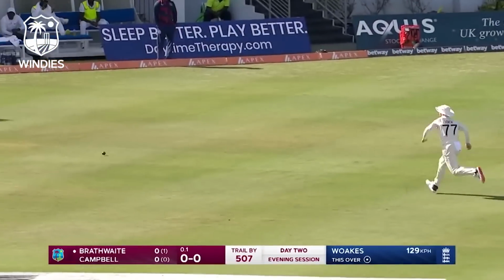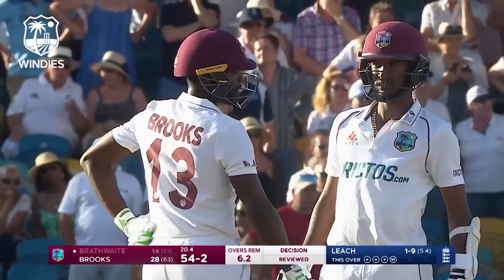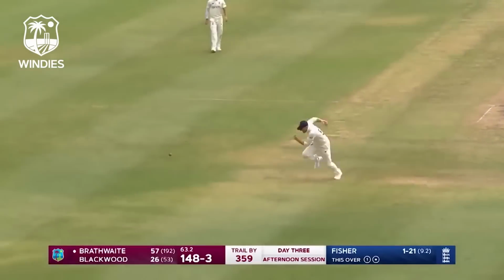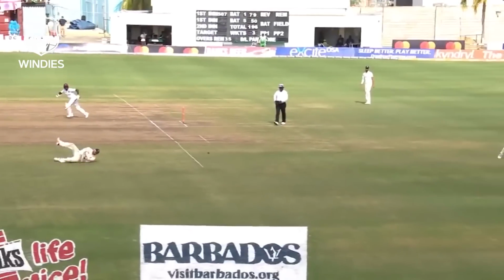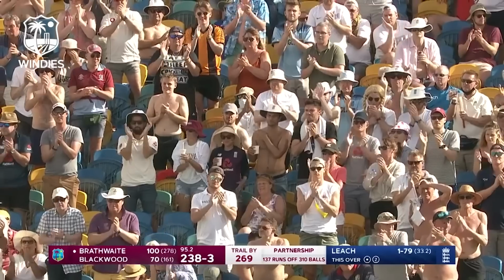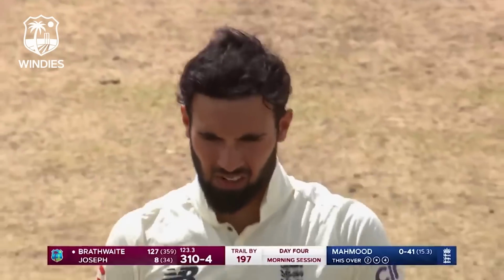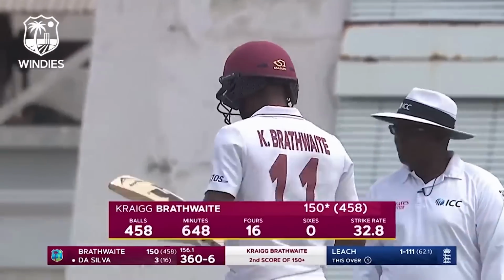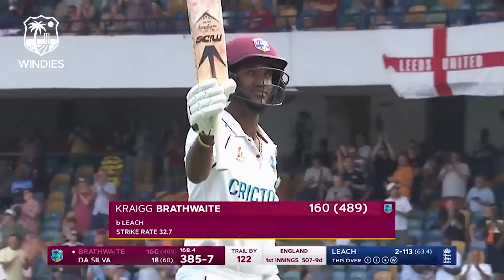Leading From The Front | Kraigg Brathwaite Hits 160 | West Indies v England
Watch highlights of Kraigg Brathwaite's stunning innings from 2022 against England.